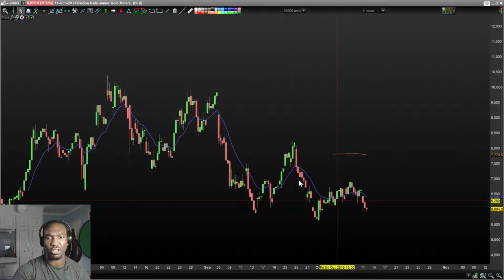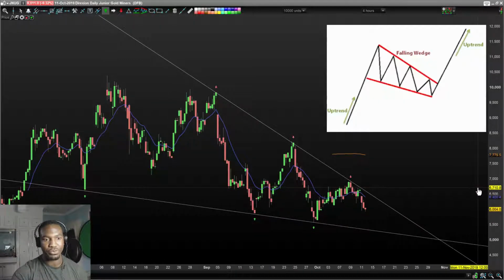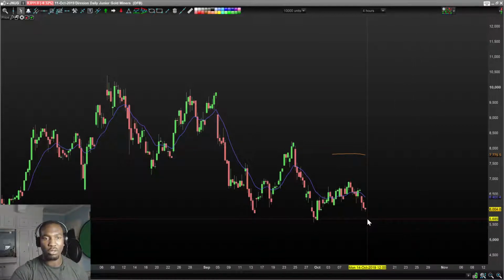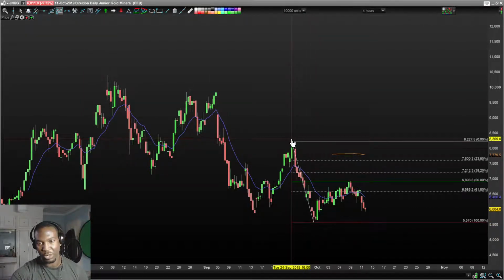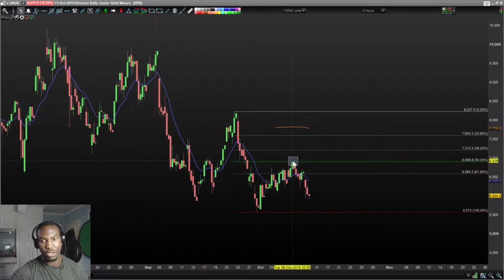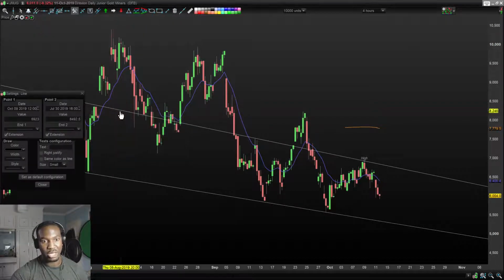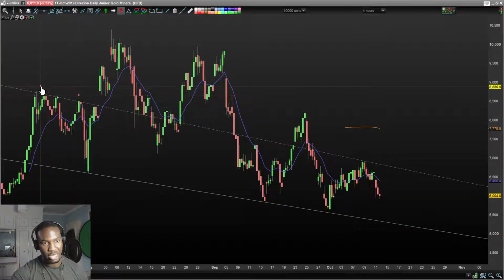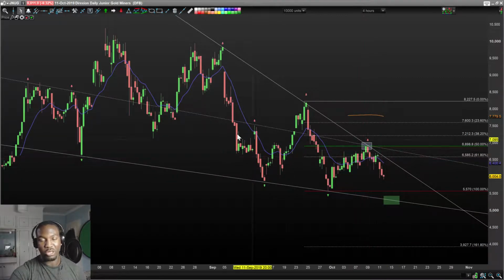🤑Profitable Trading Strategy: Using Confluence to ETF Trade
I go through three different technical analysis strategies and how I use them I collaboration (confluence) to make a trading decision on Gold ETF $JNUG.
In the context of trading confluence refers to the anticipation of the same price movement through different trading strategies.